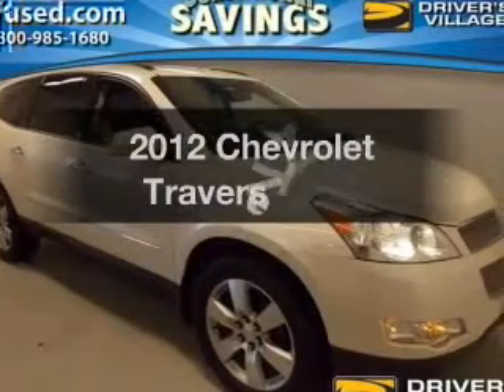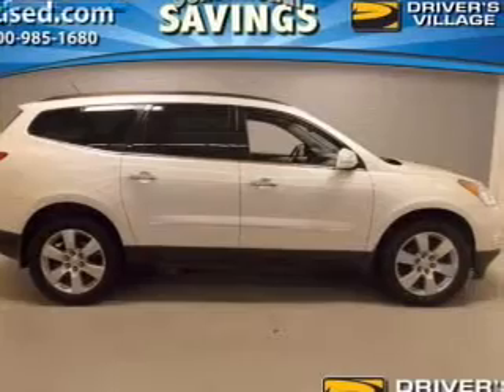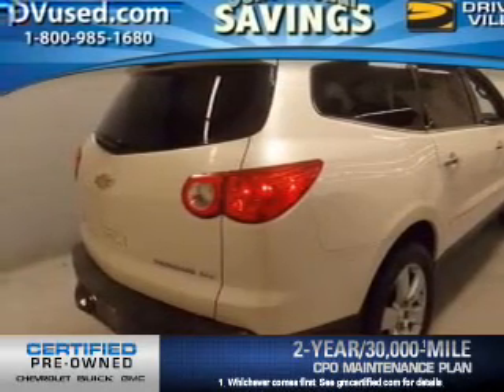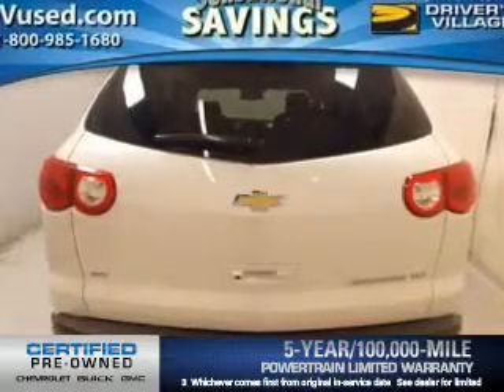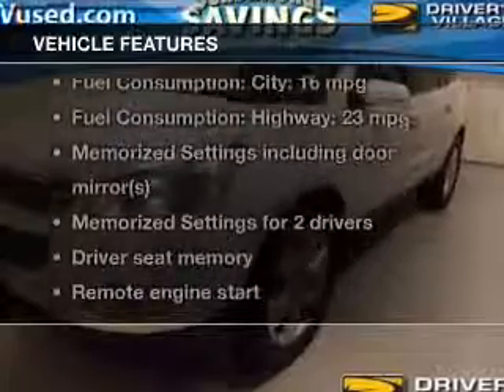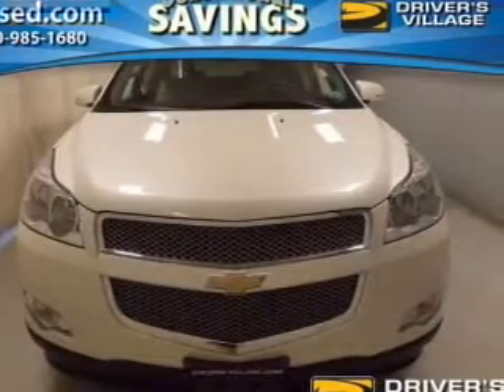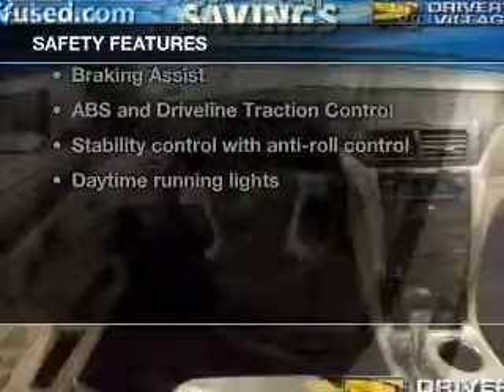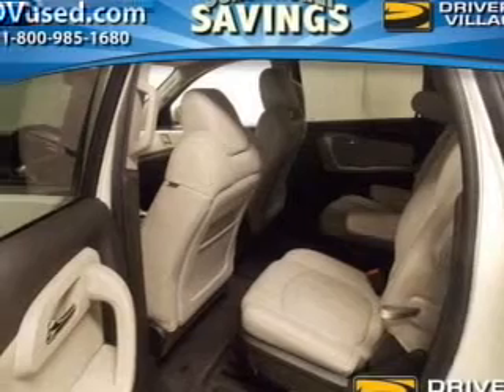2012 Chevrolet Traverse - Cicero NY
Year: 2012
Make: Chevrolet
Model: Traverse
Trim: LTZ
Engine: 3.6 liter 6 cylinder 24 valve
Transmission: 6-Speed Automatic
Color: White
Mileage: 32343
Address:
5885 E Circle Dr